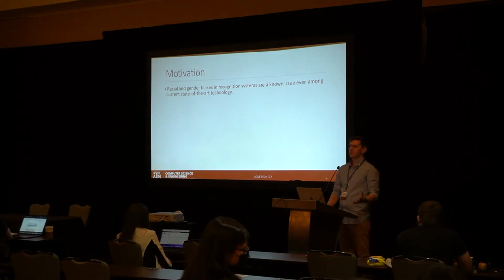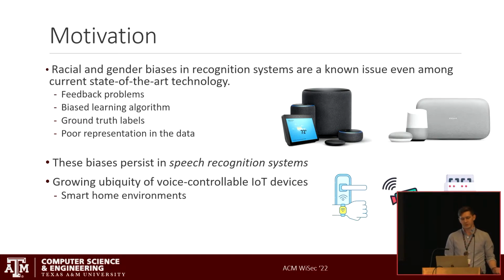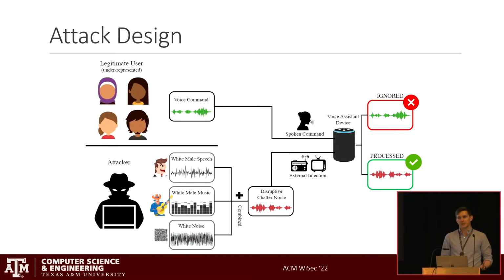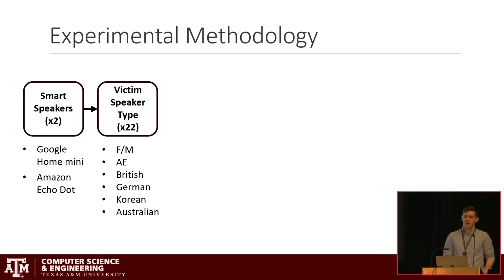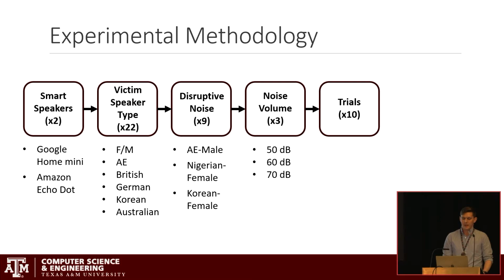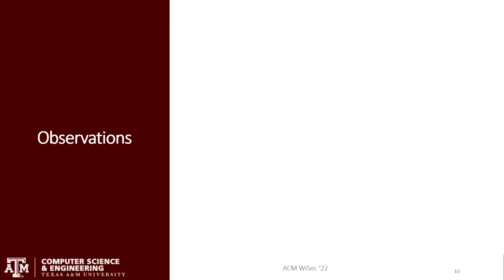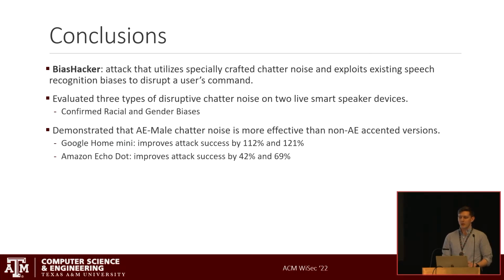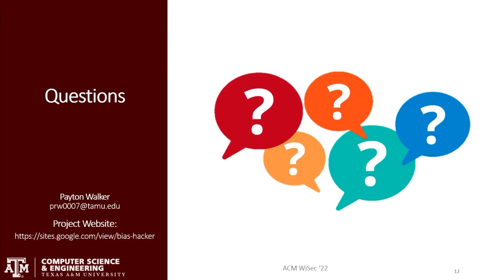BiasHacker Voice Command Disruption by Exploiting Speaker Biases in Automatic Speech Recognition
ACM WiSec 2022
Session 3 - Machine Learning and Security
[Short Paper] BiasHacker: Voice Command Disruption by Exploiting Speaker Biases in Automatic Speech Recognition
Payton Walker, Nathan McClaran, Zihao Zheng, Nitesh Saxena, and Guofei Gu

ABSTRACT
Modern speech recognition systems that are widely deployed today still suffer from known gender and racial biases. In this work, we demonstrate the potential to exploit the existing biases in these systems to achieve a new attack goal. We consider the potential for command disruption by an attacker that can be conducted in a manner that allows for access and control of a victim’s voice assistant device. We present a novel attack, BiasHacker, which crafts specialized chatter noise to exploit racial and gender biases in speech recognition systems for the purposes of command disruption. Our experimental results confirm both racial and gender bias that is still present in the speech recognition systems of two modern smart speaker devices. We also evaluated the effectiveness of three types of chatter noise (American English (AE)-Male, Nigerian-Female, Korean-Female) for disruption and demonstrate that the AE-Male chatter is consistently more successful. Comparing the average success rate of each chatter type, in scenarios where disruption was achieved, we find that when targeting the Google Home mini smart speaker, the AE-Male chatter noise increases average disruption success compared to the Nigerian-Female and Korean-Female chatter noises by 112% and 121%, respectively. Also, when targeting the Amazon Echo Dot 2 the AE-Male chatter noise increases average disruption success compared to the Nigerian-Female and Korean-Female chatter noises by 42% and 69%, respectively.